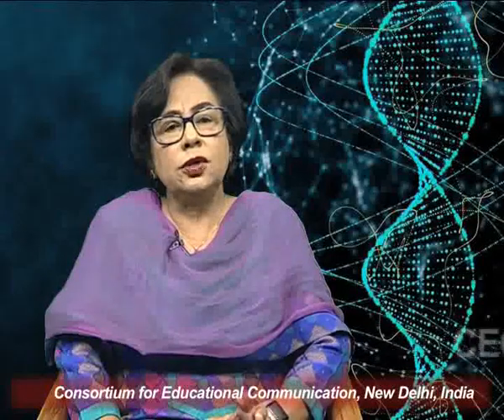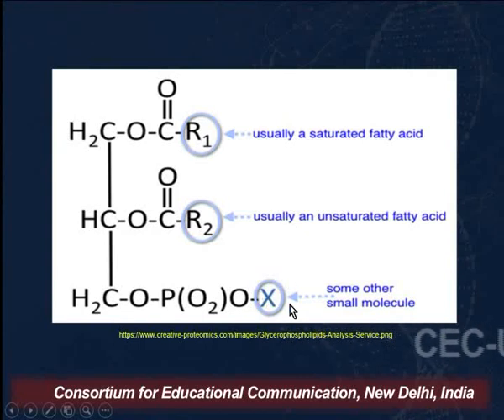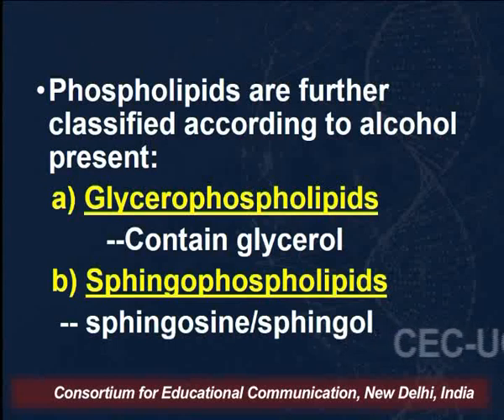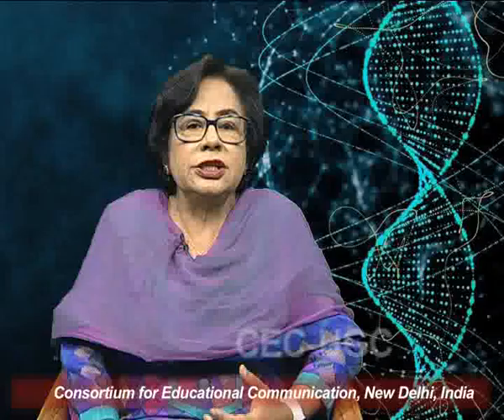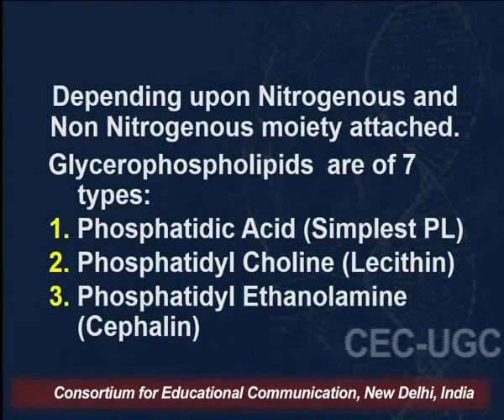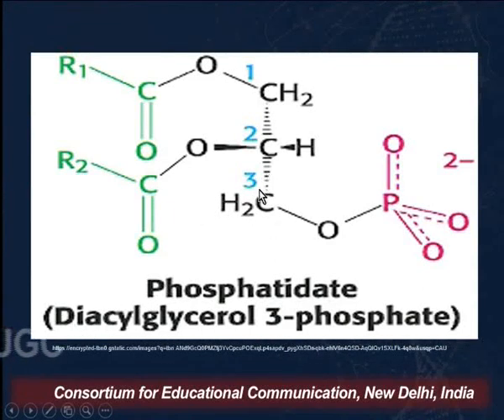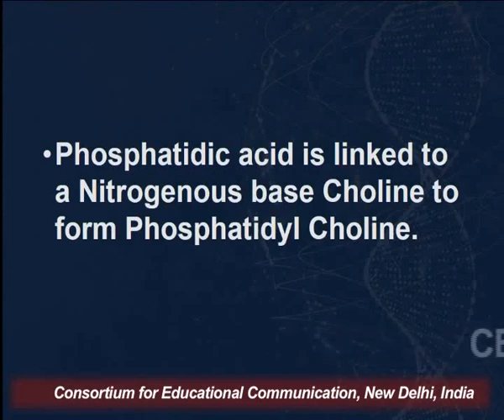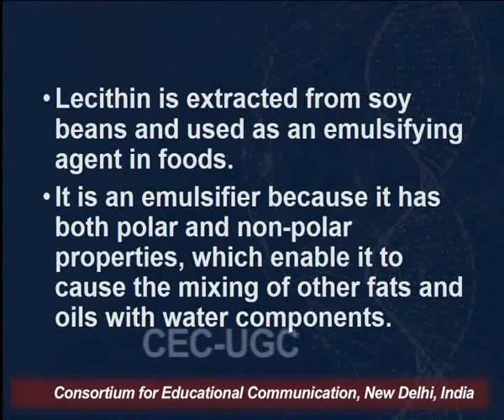Classification of Lipids - III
This Lecture talks about Classification of Lipids - III.